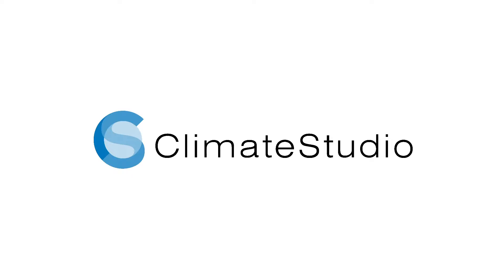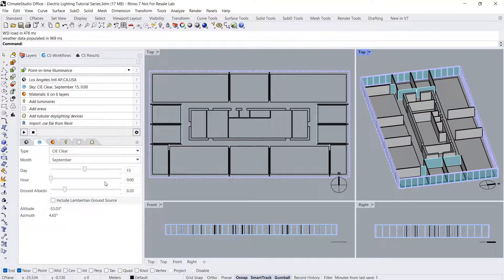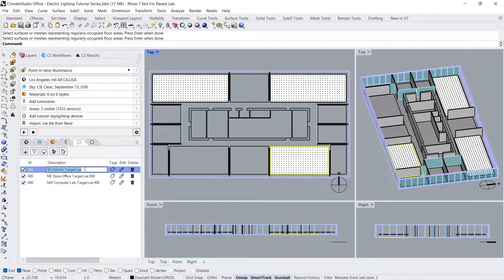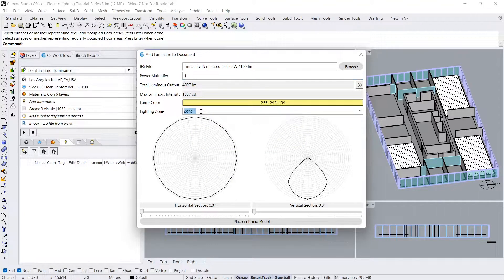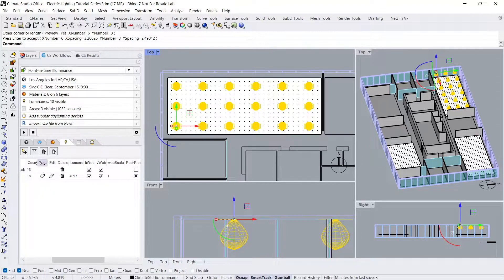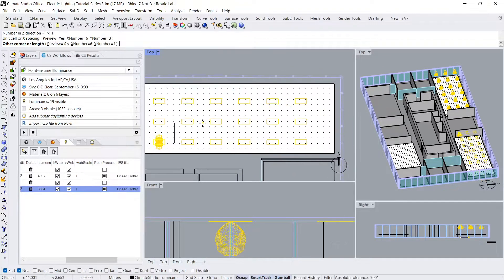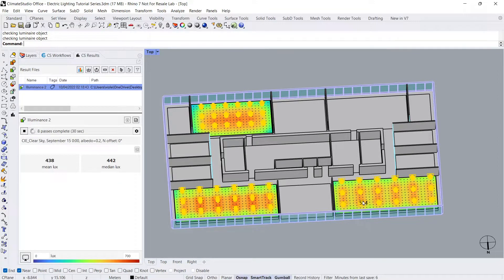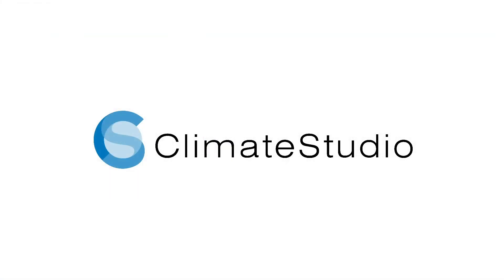Electric Lighting in ClimateStudio: Part 1: Rhinoceros 3D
Part 1 of a series on electric lighting simulations in ClimateStudio. In this video, we review how to perform a point-in-time illuminance simulation in Rhino.

Part 1: Point-in-time Illuminance in CS's Rhino interface
Part 2: Point-in-time Illuminance in CS's Grasshopper interface
Part 3: Parameterized Point-in-Time Illuminance simulation in CS's Grasshopper interface.